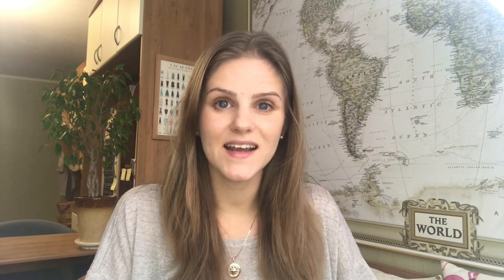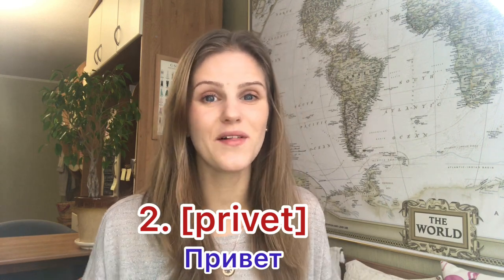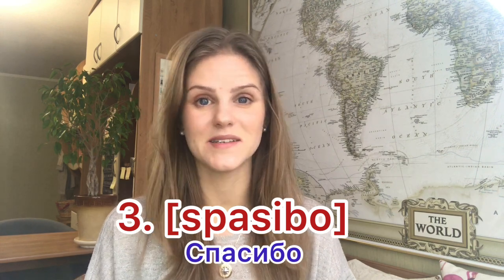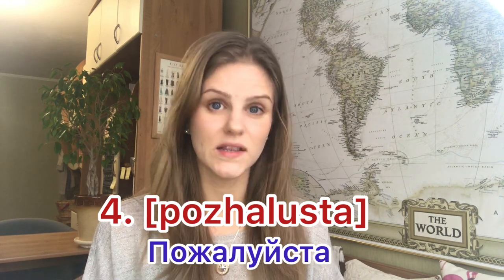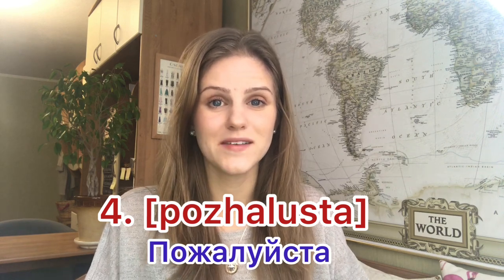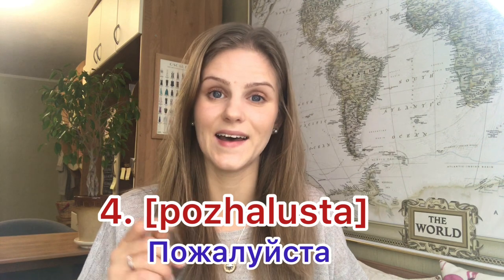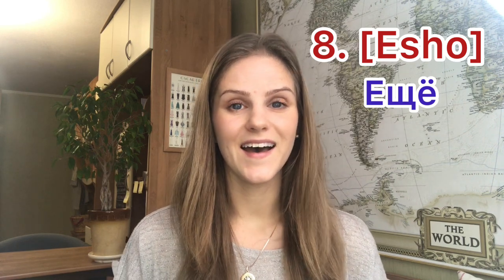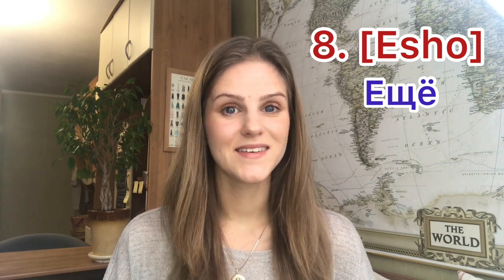10 MOST USEFUL RUSSIAN WORDS FOR MY GERMAN HUSBAND when he visited Russia for the first time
Learning languages is a lot of fun as well as difficult and frustrating task sometimes, especially learning Russian.

Is it worth it to know at least some words and phrases to surprise your Russian friends or family members? For sure, yes! Everybody can do this, even small effort is appreciated in most cases.

And may be afterwards you’ll decide to continue, to learn more and to discover one more world thanks to languages.
In this video I want to share 10 most useful words for my German husband when he visited Russia for the first time. He wanted to learn my mother tongue from the beginning on and I appreciate it enormously so I try to help him where I can that’s why in this video I provide some tricks and tips that can help you with learning some basic Russian.
Enjoy learning languages and have fun with them!